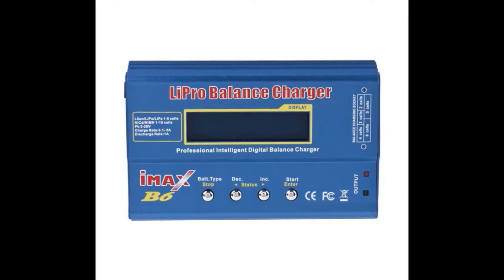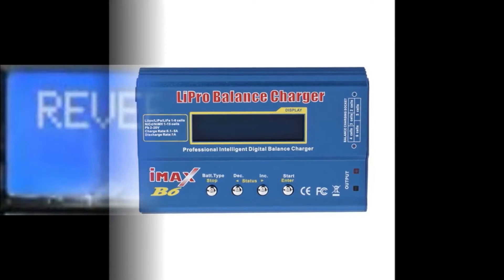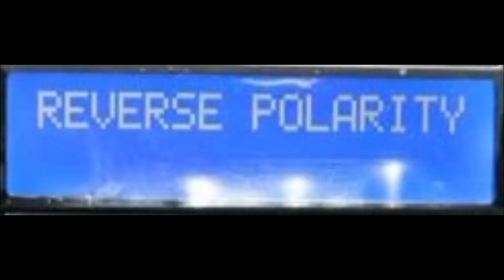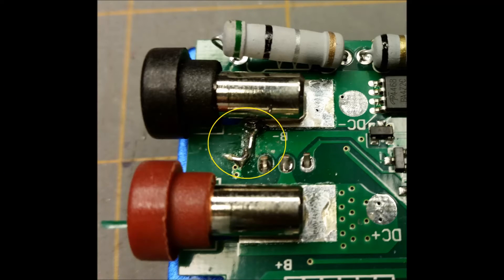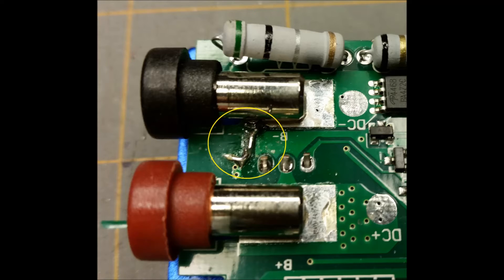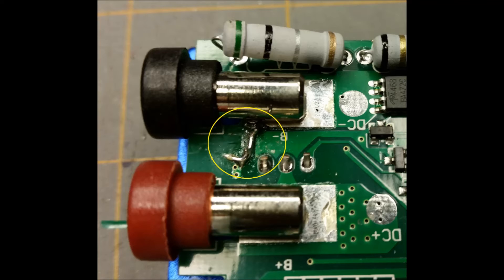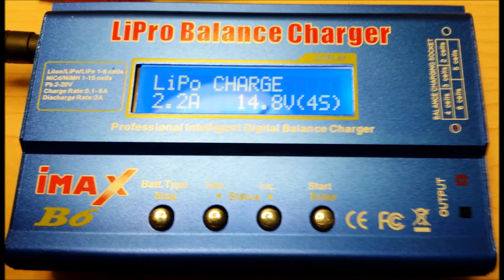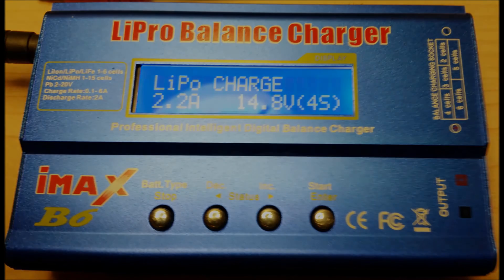i-MAX B6 LiPo Battery Charger REVERSE POLARITY Error Repair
Don't laugh. It could happen to you too!

In this video I show how I repaired the REVERSE POLARITY error on my i-MAX B6 battery charger.

If you found this fun or interesting please consider a donation to my PayPal account I have many more projects in mind and appreciate your support.